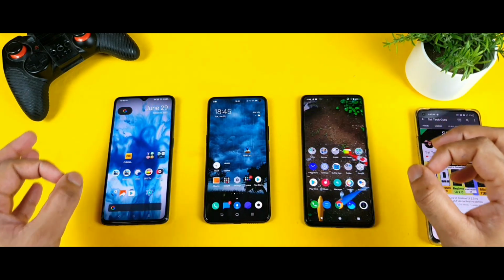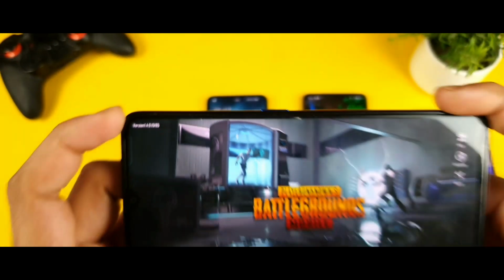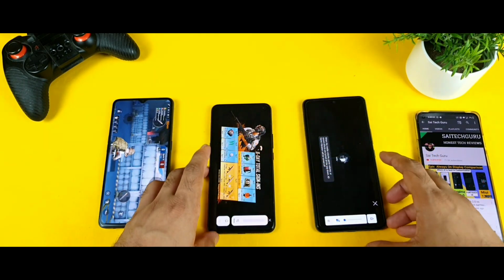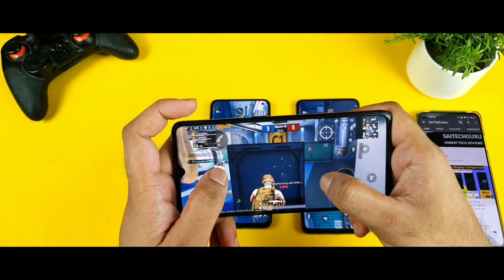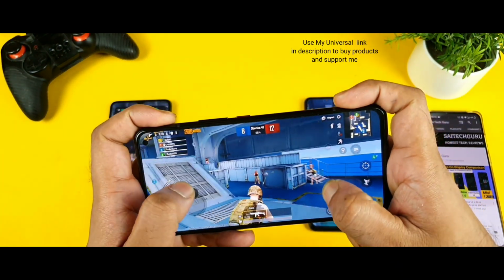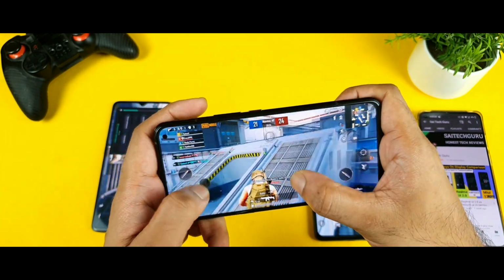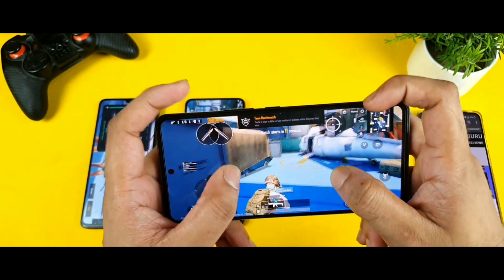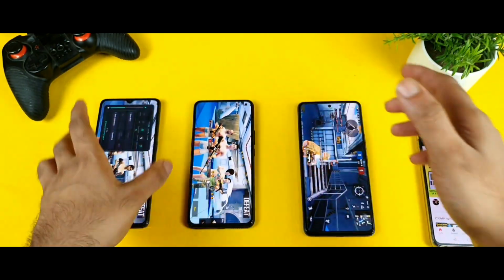iQOO 7 vs iQOO 3 vs Realme X2 Pro Pubg graphics default Comparison Snapdragon 855+ vs 860 vs 870🔥🔥🔥